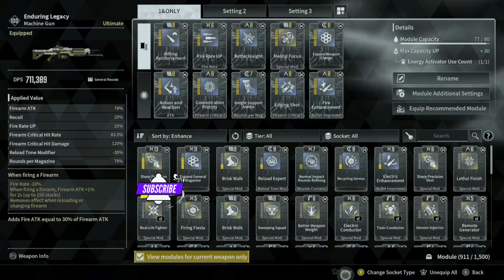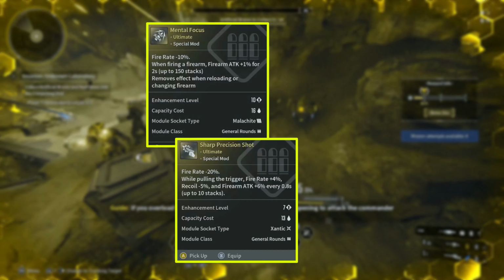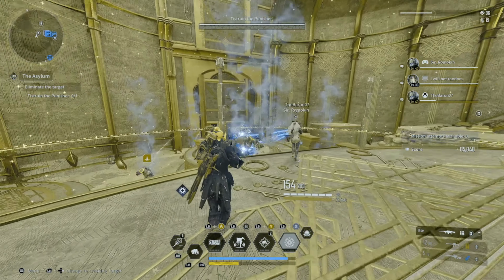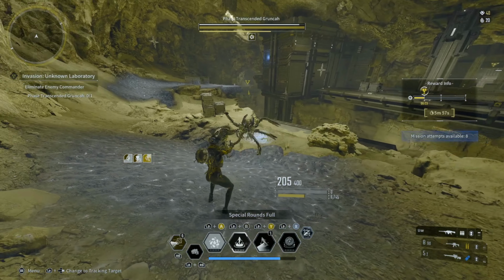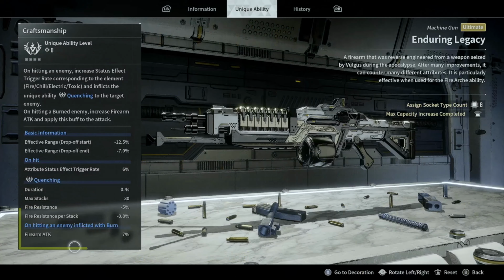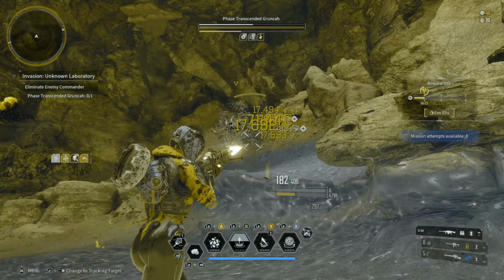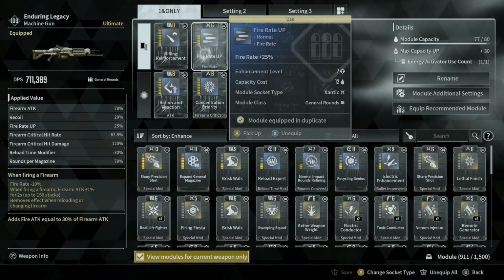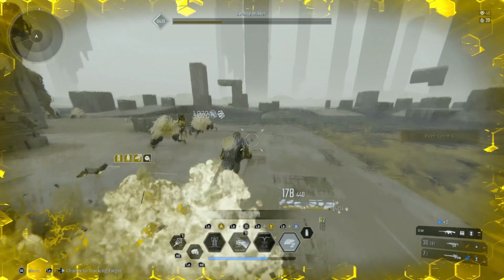[FIRST DESCENDANT] How Should You Build Your ENDURING LEGACY?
Hey guys! This video shows [FIRST DESCENDANT] How Should You Build Your ENDURING LEGACY?.
My First Descendant creator code is: WEDZ1956#7129
No obligation on your part, but if you support me or any creator, we receive 2% from your purchase according to NEXON’s creator’s program criteria which you can read from the official first descendant subreddit page via the second link below.
0:00 Intro
0:42 Modules
0:53 Mental focus Vs Sharp Precision Shot
1:51 How to cancel Reload
2:16 Your priority for enduring legacy build
2:27 The stats
3:14 Unique ability enduring legacy
4:20 My Module set up explained
HOTFIX 1.1.2
IMPORTANT TFD RESOURCES AND TOOLS
COMPENDIUM